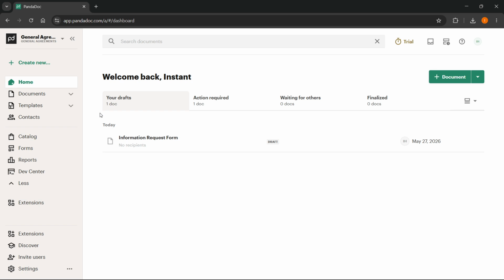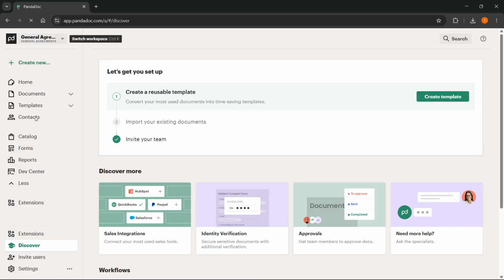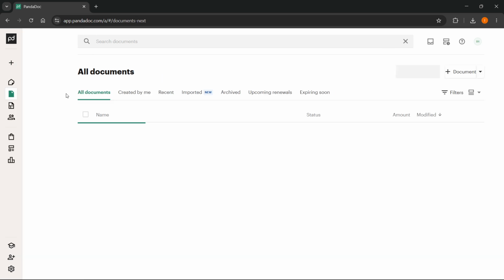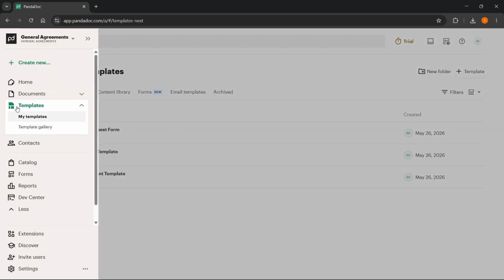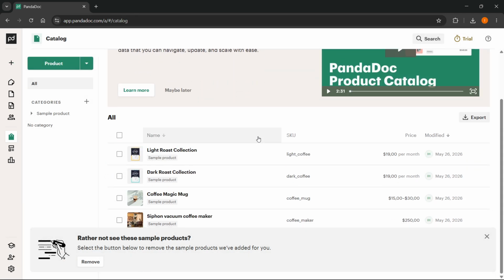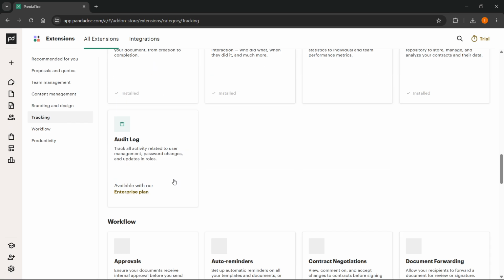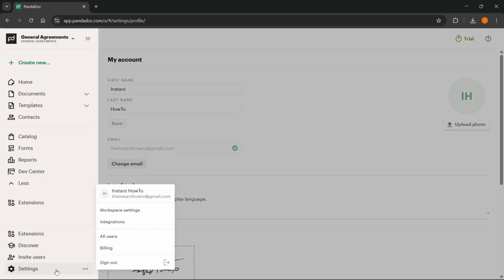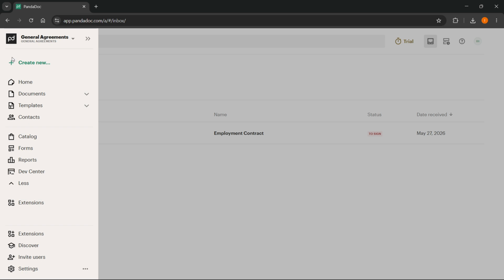How To USE PandaDoc (QUICK & EASY) 2026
In this video, I'll show you how to use pandadoc. This is a full guide on how to navigate and utilize the features of pandadoc for your document management in 2026. In case you've been trying to maximize your efficiency with pandadoc, this is the video you need to see!